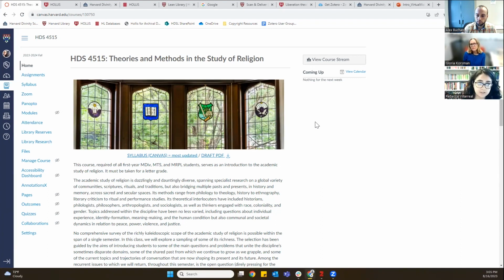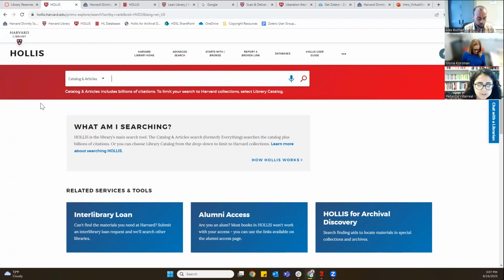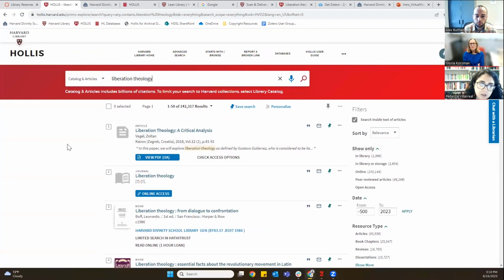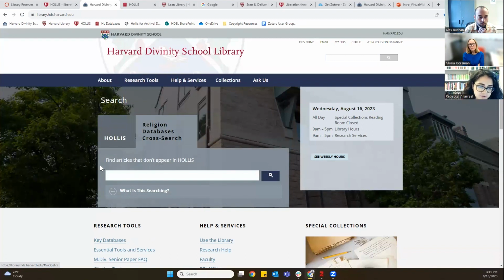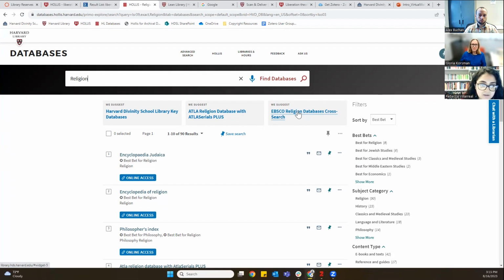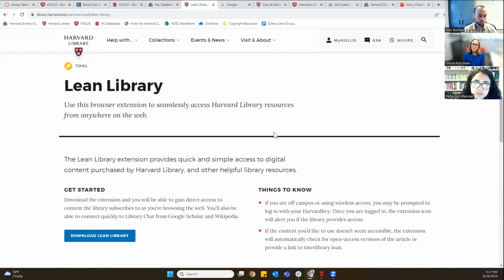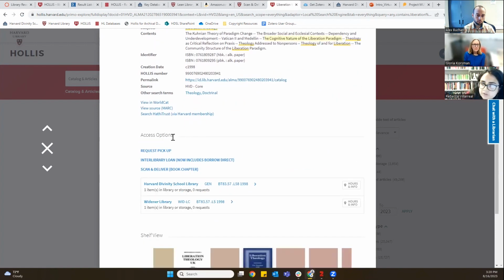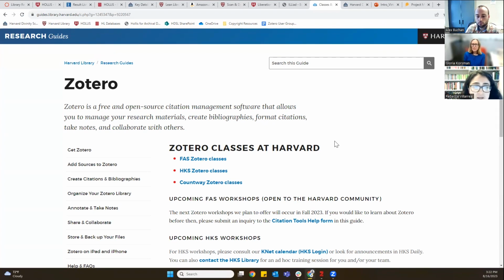HDS Library Webinar: Essential Tools and Services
Watch a recording of our Essential Tools and Services library webinar!

Follow Harvard Divinity School Library!

00:00 Introduction

1:18 Course Readings

3:45 Hollis

7:26 Religion Databases Cross-Search

9:37 Harvard Library Databases

11:31 Harvard Divinity School Library Key Databases

13:15 Lean Library

15:04 Scan and Deliver

17:23 Zotero

19:22 Ask us a question!